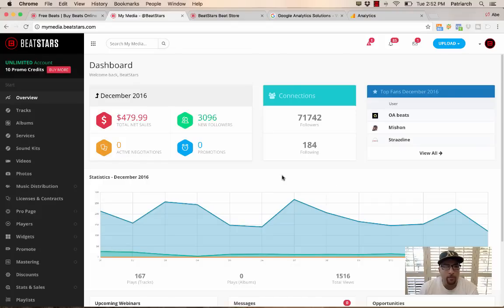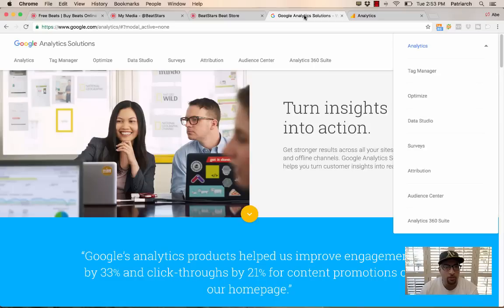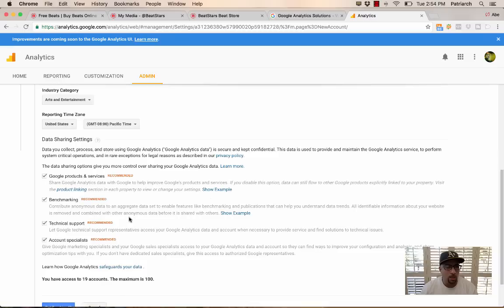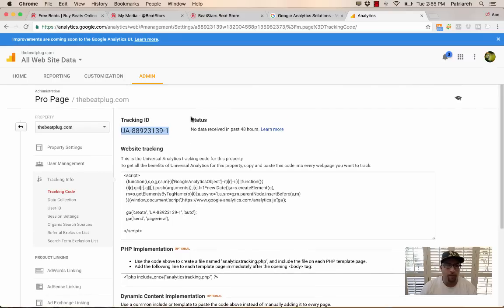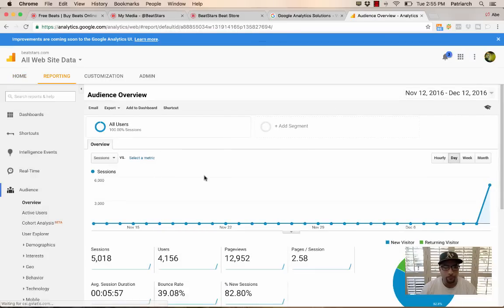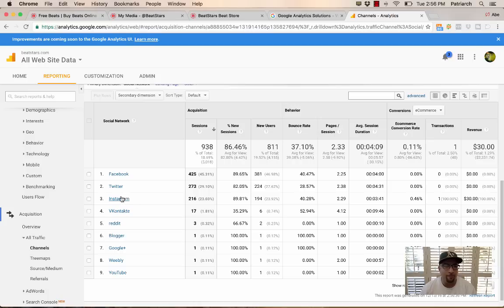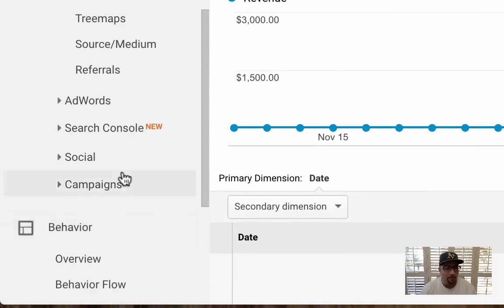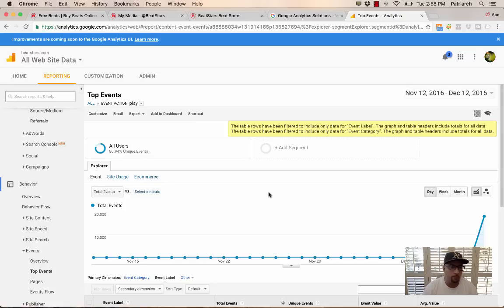Conversion Tracking For BeatStars Pro Pages and Players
This tutorial will show you how to utilize BeatStars' integration with Google Analytics for tracking music sale conversions as well as website activity. You will be able to track sales on a per beat level as well as plays and actions.